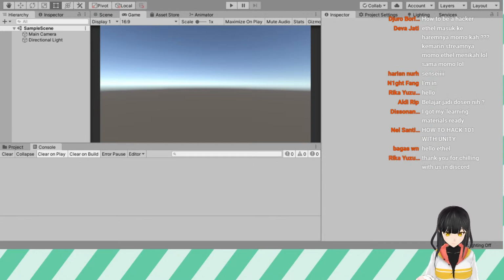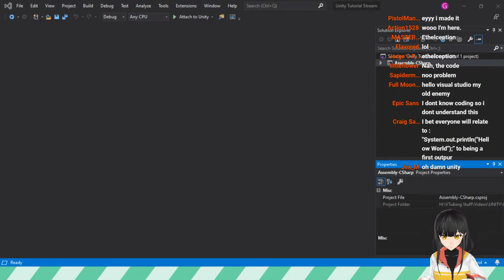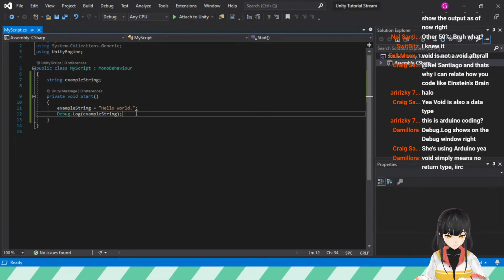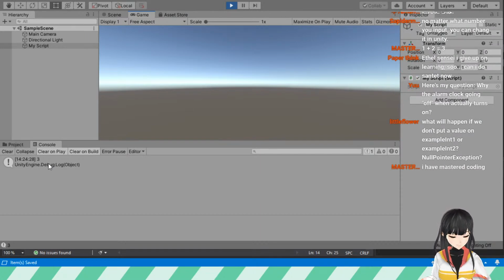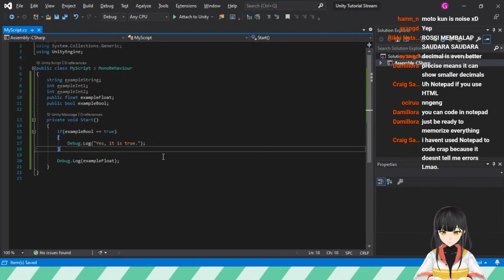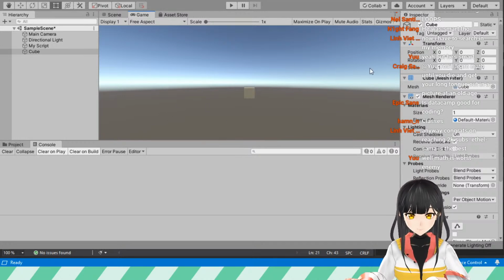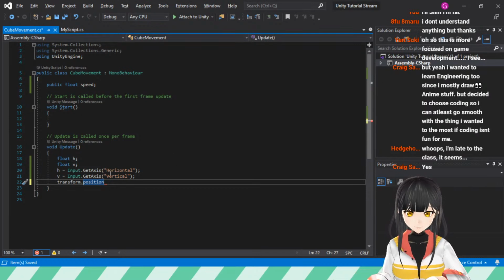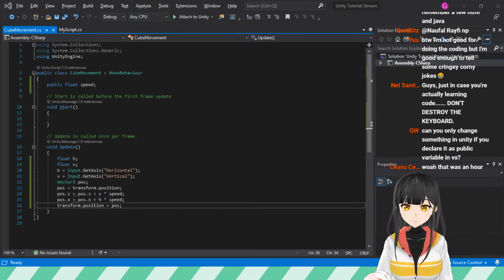Trying to teach people how to do basic coding even though I tried to when I was a teacher and failed